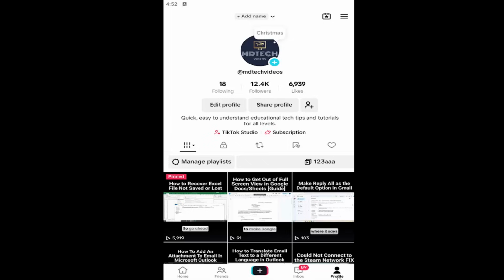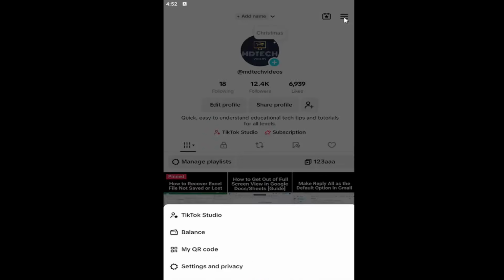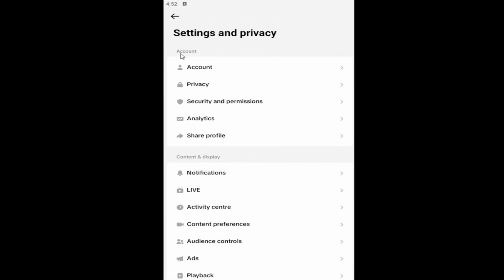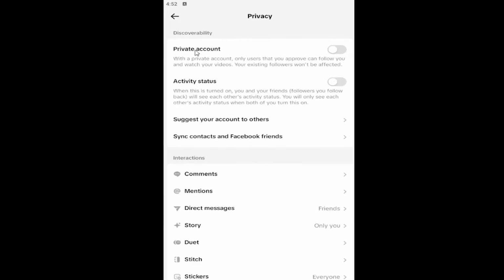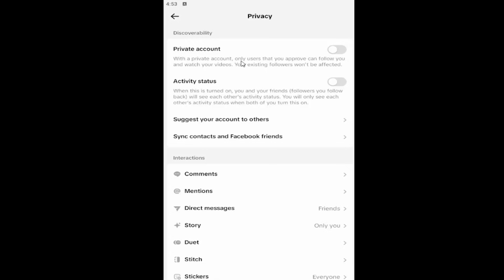How to Hide Followers on TikTok (Guide)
This guide demonstrates how to hide your followers on TikTok, giving you more control over your privacy and profile visibility. TikTok allows users to adjust their account settings to keep follower lists private, so only you or selected people can see them. Whether you're using the TikTok app on mobile or the desktop version, the steps are straightforward and simple to follow. By following this tutorial, you’ll be able to maintain a higher level of privacy while using TikTok and managing your online presence.

how to hide your followers and following on TikTok
how to hide your followers and following list on TikTok